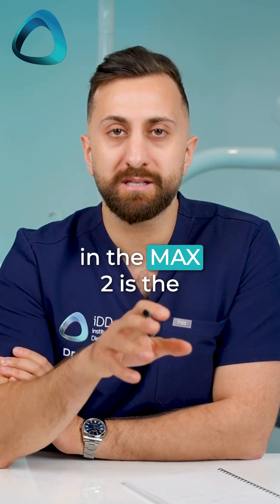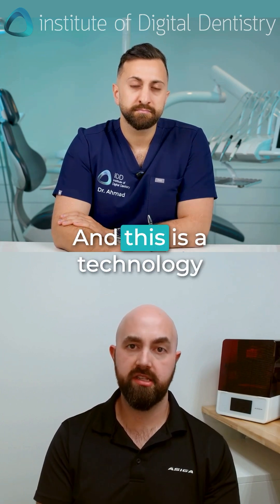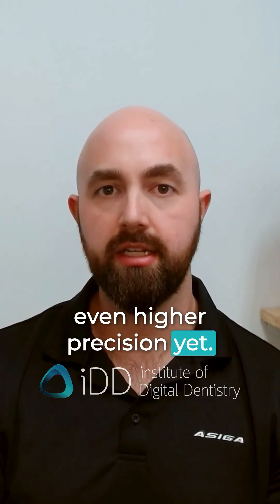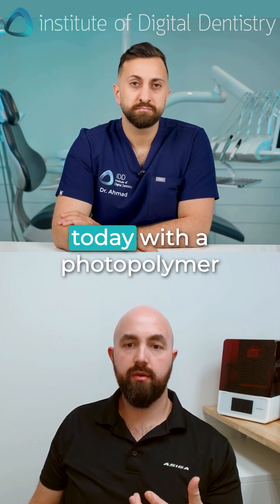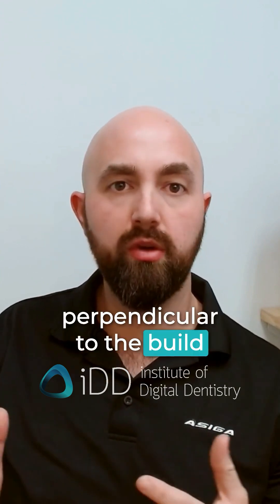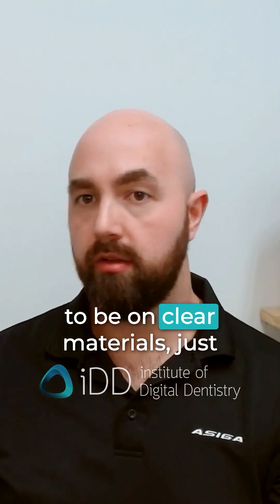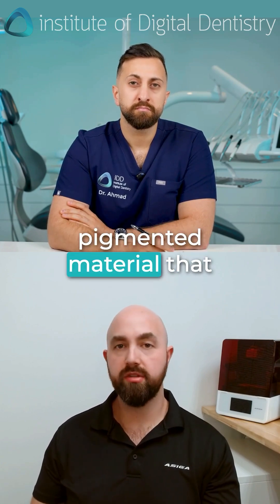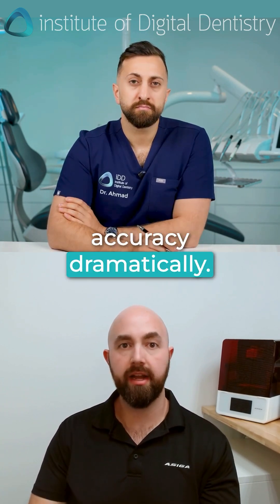Exploring Transparent Mode Asiga's Latest 3D Printing Technology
Discover the innovative Transparent Mode in Asiga's MAX 2 and ULTRA 3D printers. This technology enables printing of clear or pigmented materials with remarkable precision, overcoming common orientation challenges in 3D printing.

Imagine creating surgical guides with multiple anchoring points and axes without sacrificing accuracy.

Could Transparent Mode mark a new era in precision for clear materials in 3D printing? Share your thoughts!

Listen to the full conversation in iDD's podcast episode, right now, on your favorite streaming platform now: idd.to/podcast